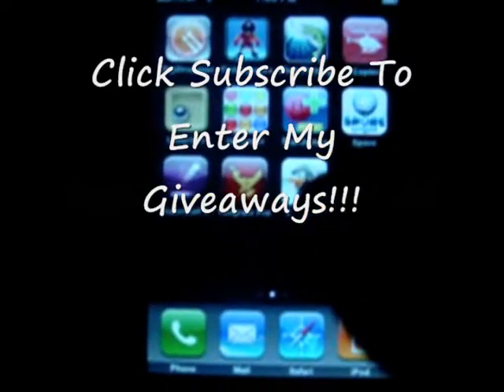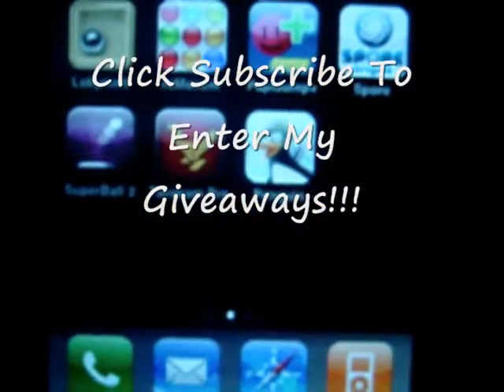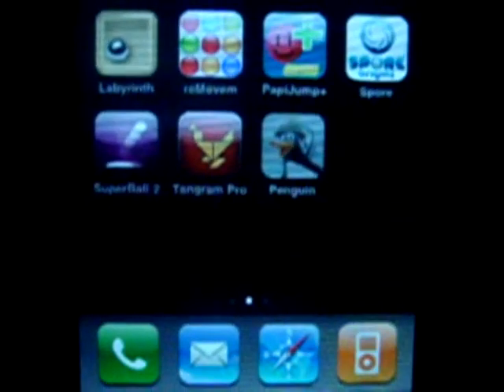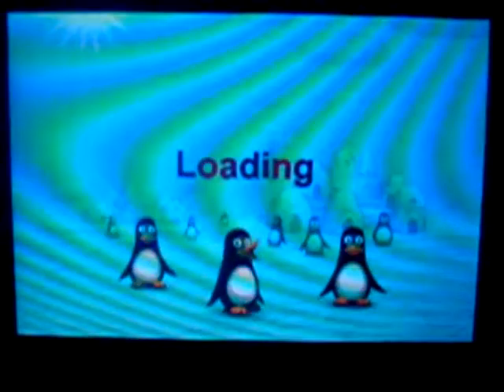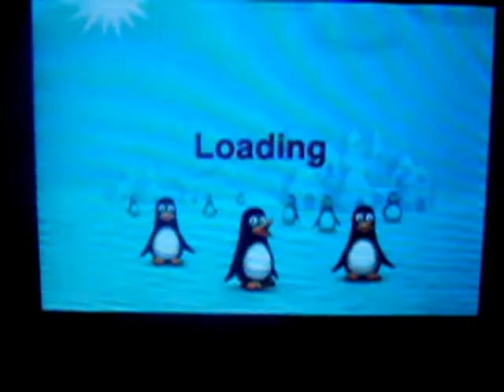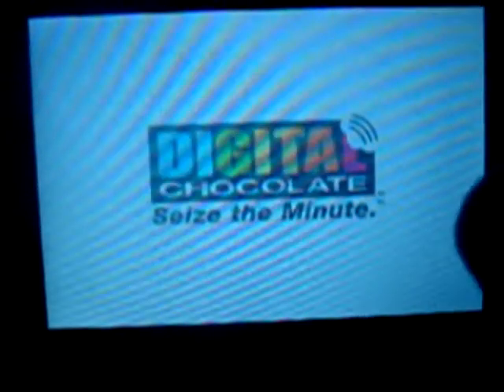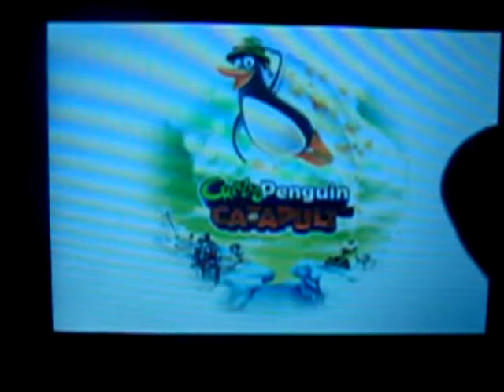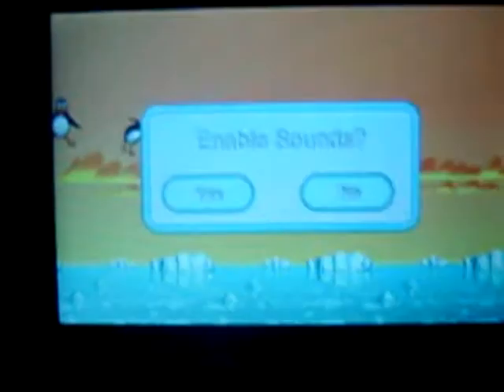Penguin iPhone App Review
I review Penguin for the iPhone